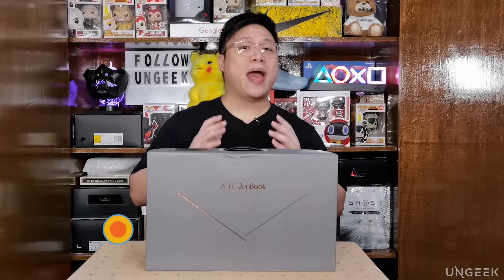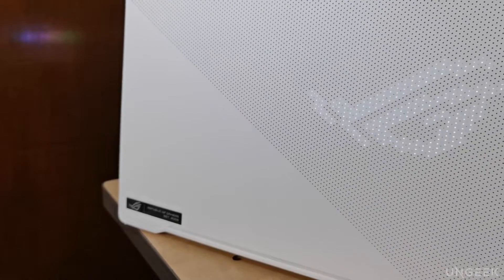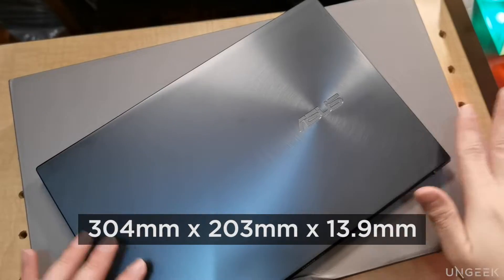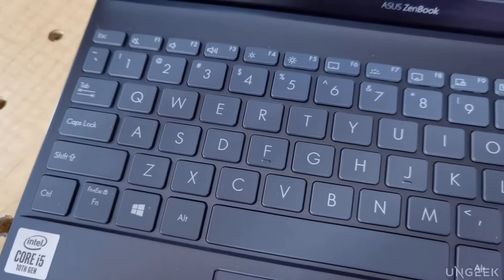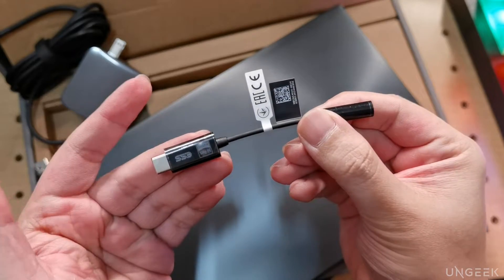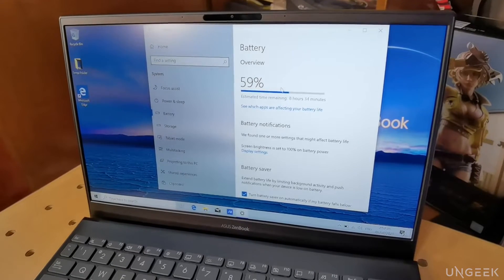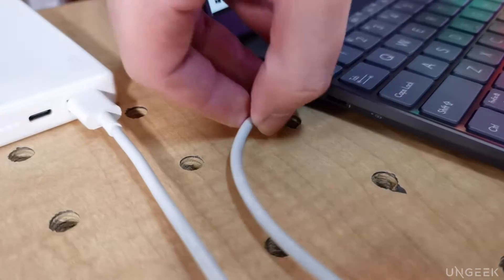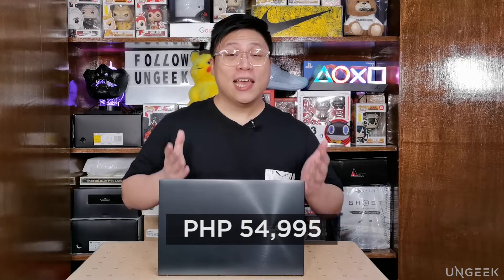ASUS ZenBook 13 UX325 Unboxing & Initial Impressions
We got to check out the recently announced ultra-slim, ultra-light ultrabook from ASUS with a complete I/O port, the ZenBook 13 UX325. Announced last night, the latest ASUS ZenBook 13/14 is the latest addition to ASUS's growing list of laptops and devices that are shaping this new normal of ours.

If you want to read more about the ASUS ZenBook 13 UX325 we have a first-impression article up at Ungeek